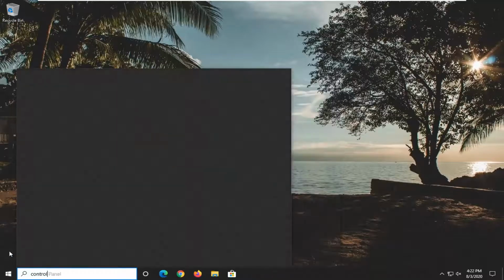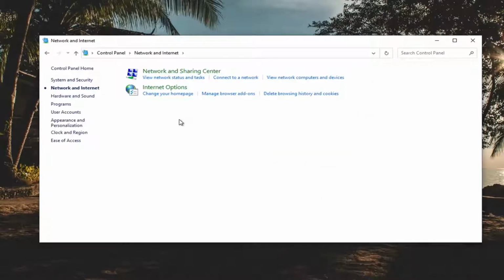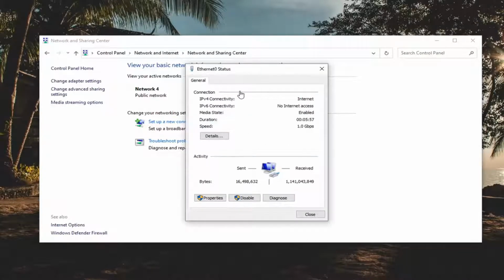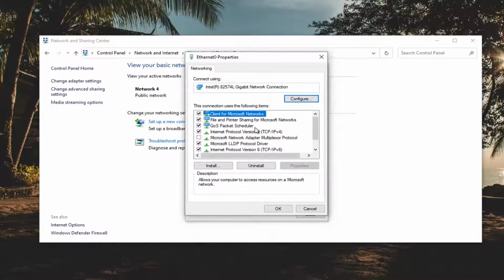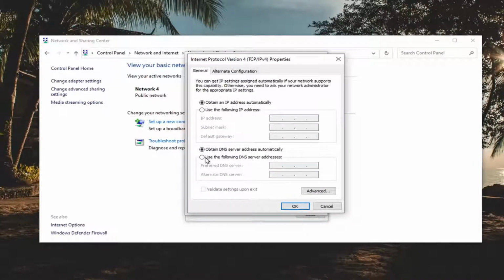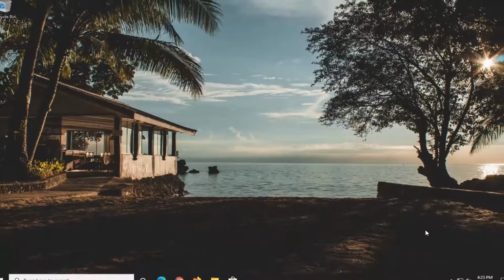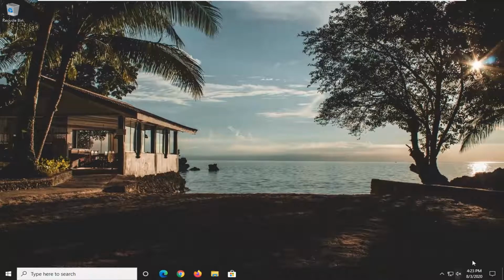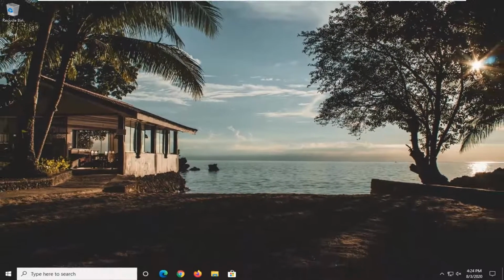Google Chrome Connection Is Not Private Fix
Whenever you see the “Your connection is not private” error message on your screen, there’s no need to panic — this issue is quite common among Google Chrome users. However, fixing this issue is simple.

Issues addressed in this tutorial:
google chrome me your connection is not private
your connection is not private google chrome windows 10
google chrome connection not private
chrome connection is not private
chrome connection not private error
google chrome error your connection is not private
your connection is not private google chrome in English
connection not private error chrome
how to fix chrome connection not private